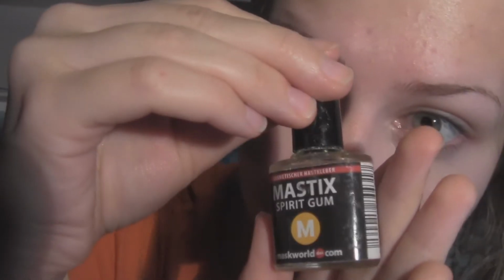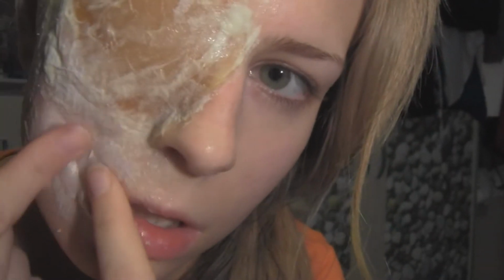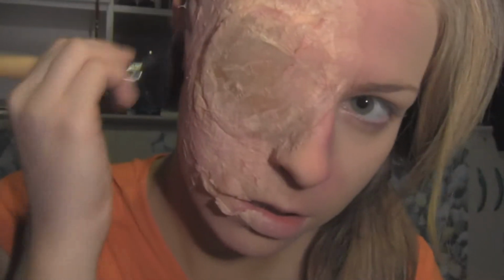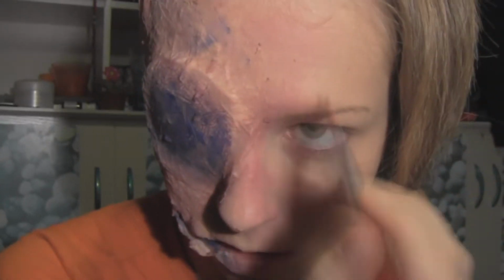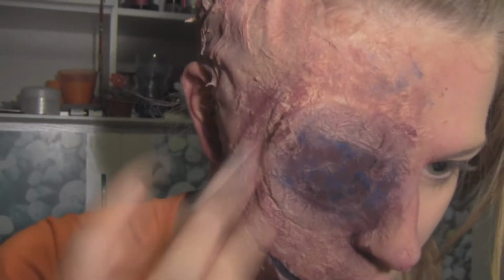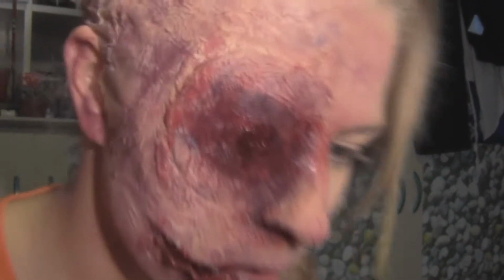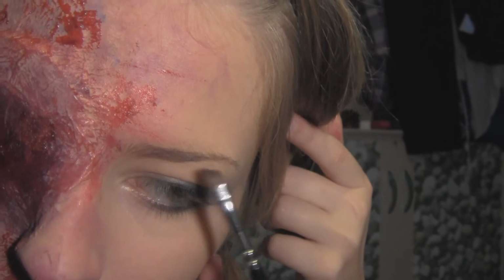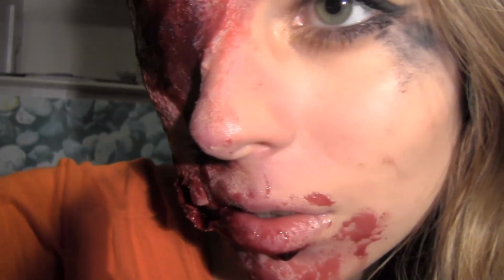Halloween Tutorial - The blind and silent.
Hey Guys!
Hope you like this zombie-ish kind of halloween tutorial.